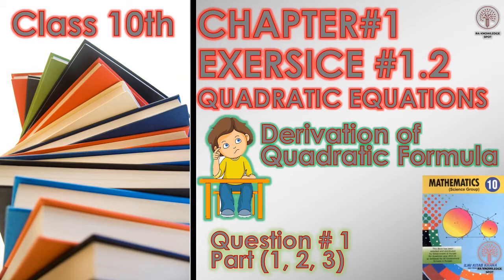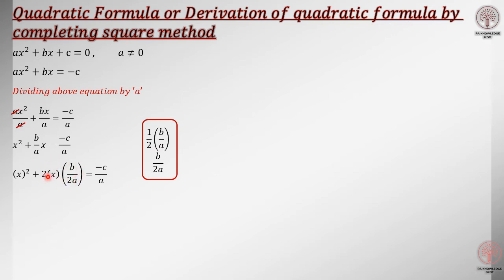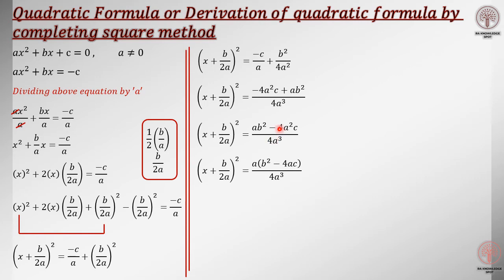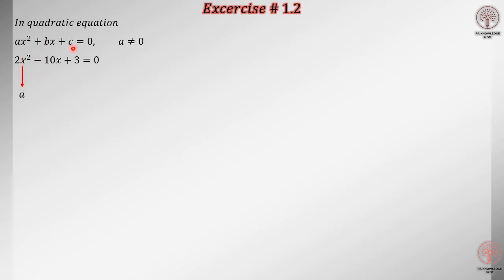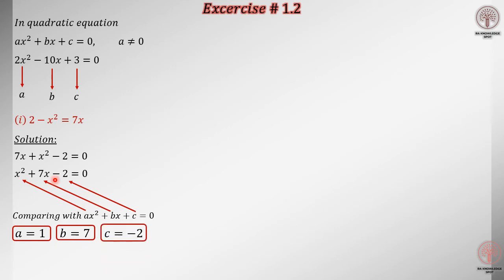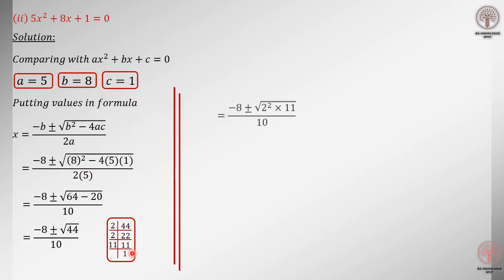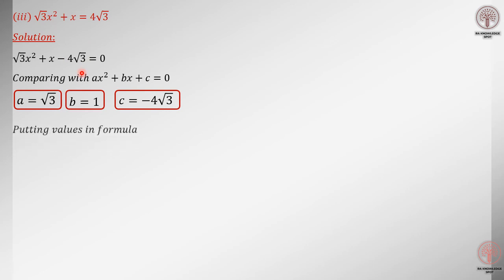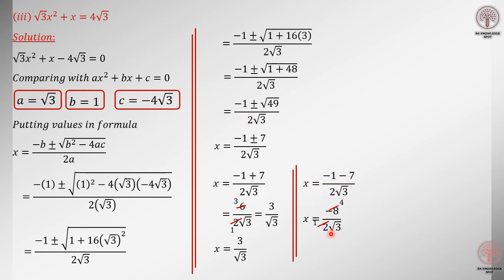Exercise 1.2.Question#1,2,3.Quadratic Formula.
Class 10th Chapter #1,Exercise#1.2,Question#1,2,3.DERIVATION OF QUADRATIC FORMULA WITH COMPLETING SQUARE.